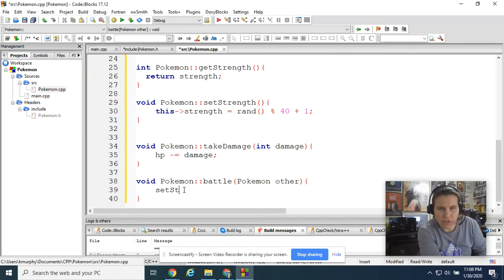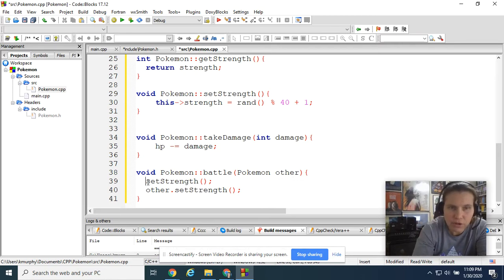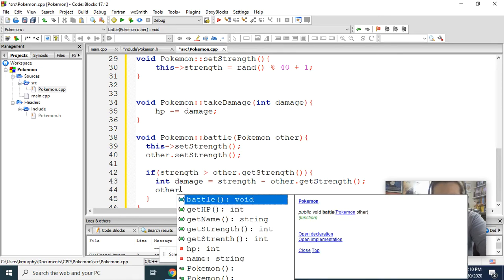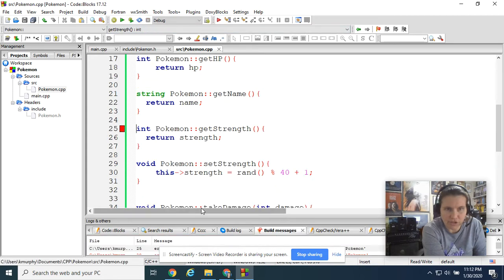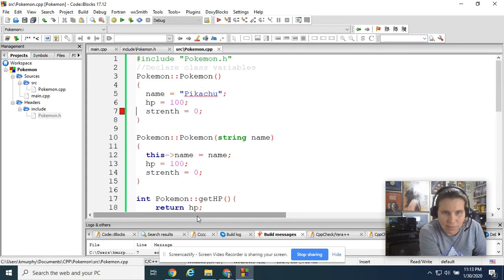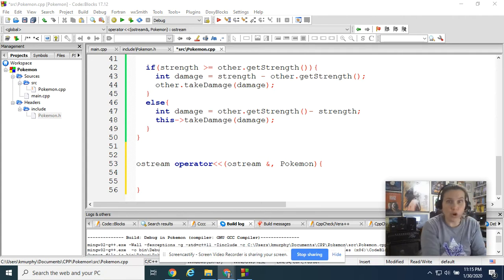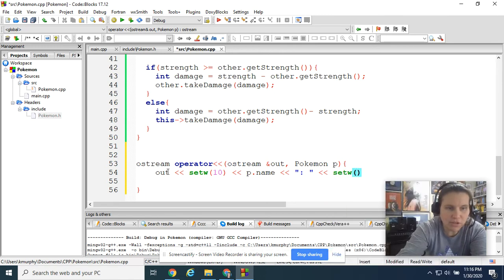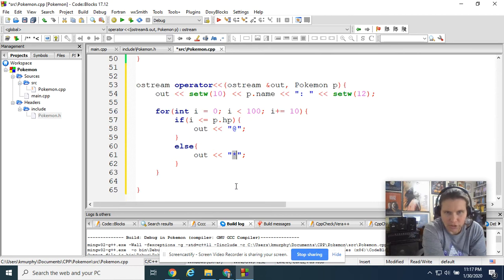CS 1410 OOP Part 4